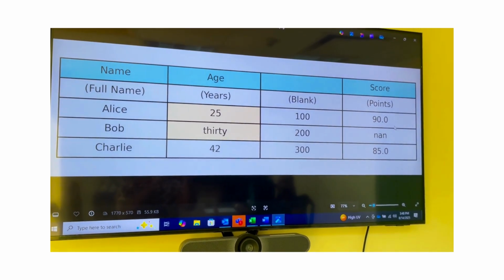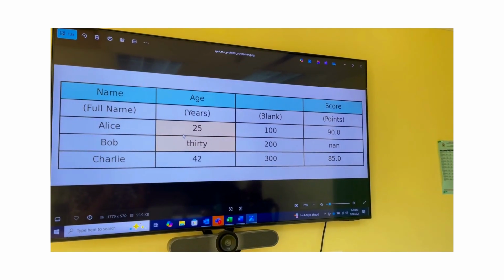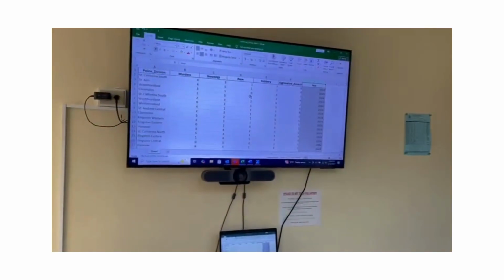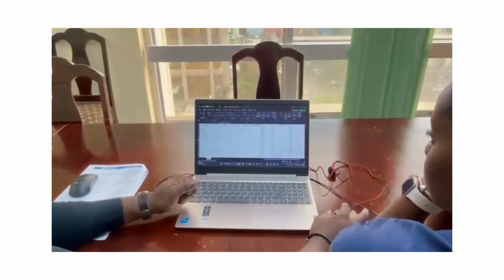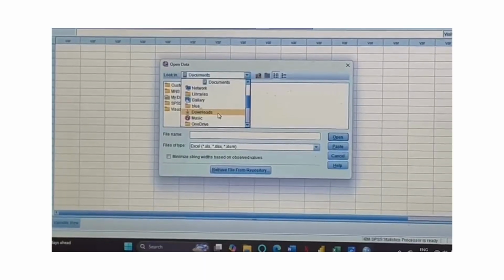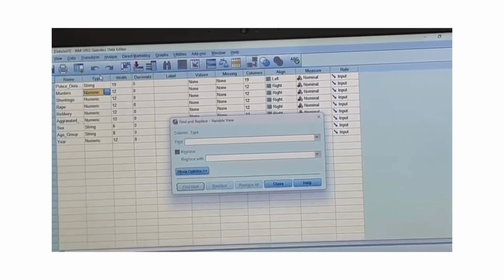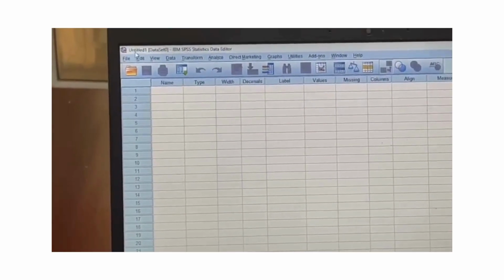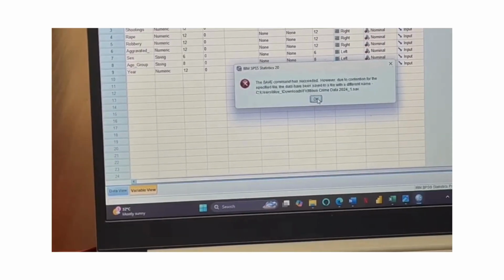Importing Excel data into SPSS for Statistical Analysis